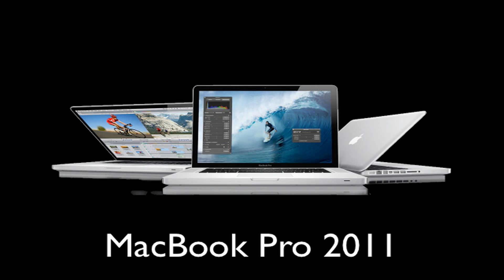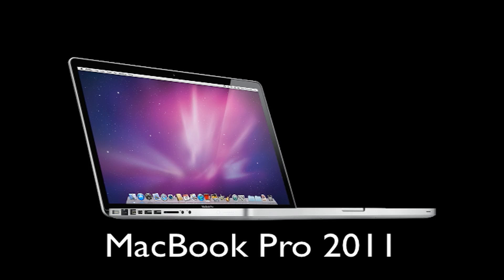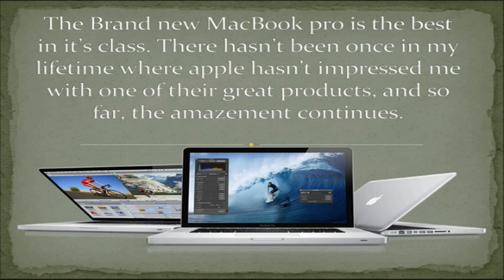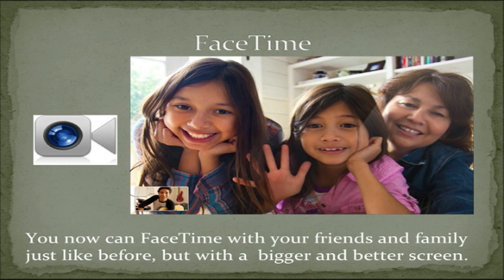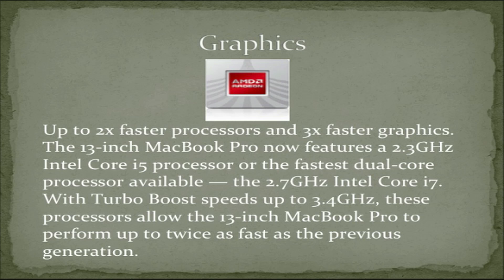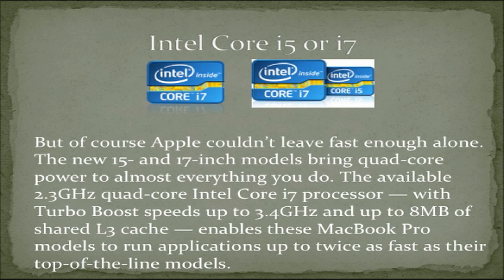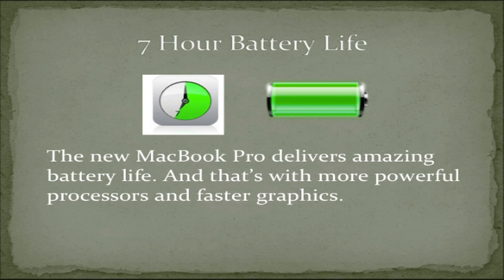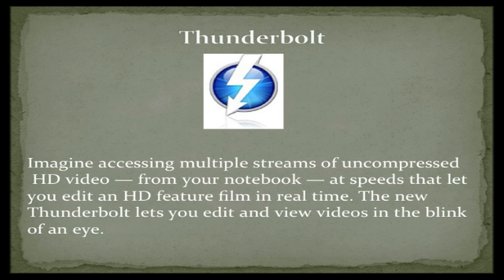MacBook Pro 2011 Review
Today I am here to do a review on the brand new 2011 MacBook Pro. Now I know I am a little late on this video, but here it is guys. Once again, I am sorry that I have not posted that many hands on videos, but I am trying to get this channel noticed, and in the future I will be sure to do that.